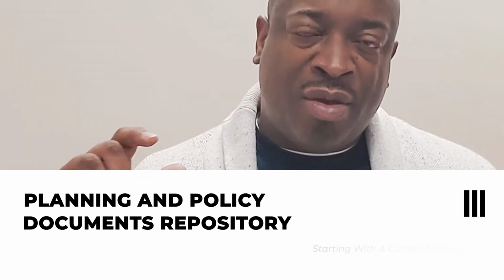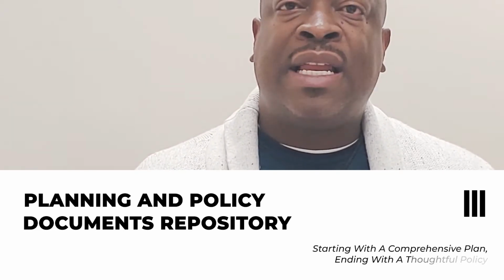vlog 1 2 - Draft: No opening sequence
VFX drat - no SFX or music